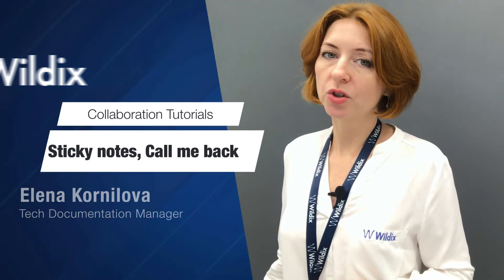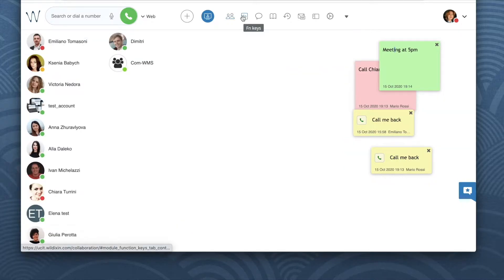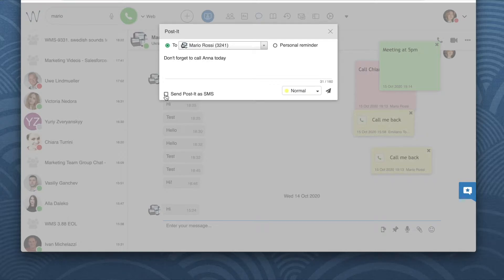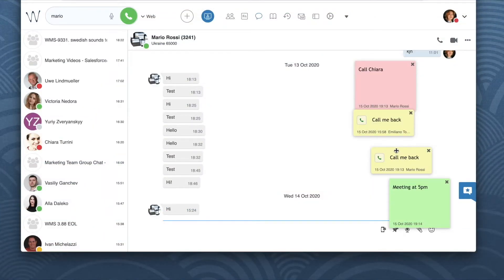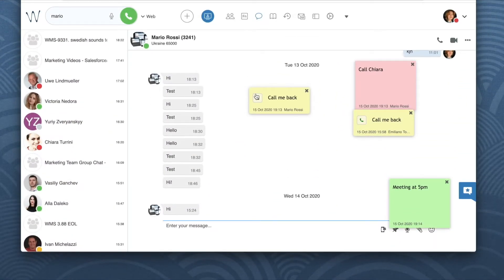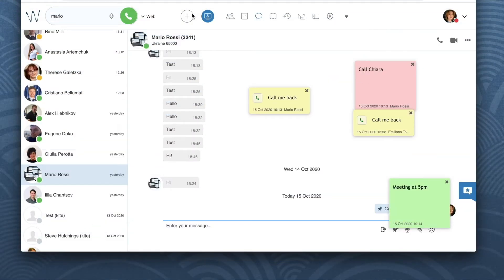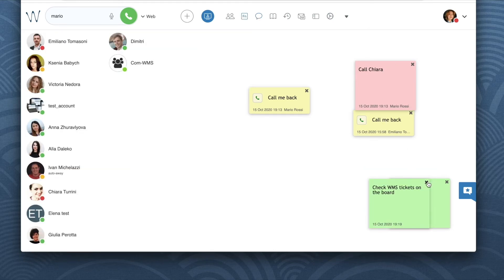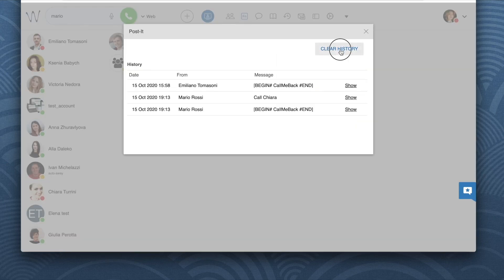Wildix Collaboration Tutorial - Sticky notes, Call me back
It often happens that you need to call or text your colleague but you can see that they are busy on the phone or in Do not disturb status. In this case the best option would be to leave a sticky on their Collaboration.